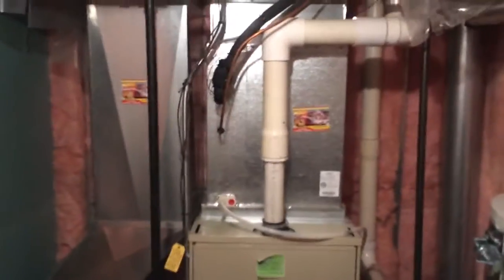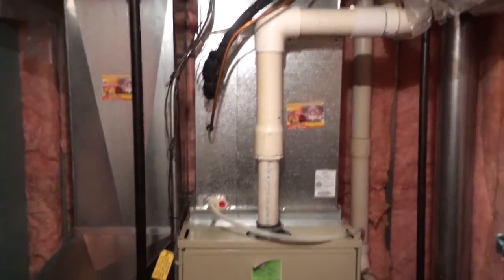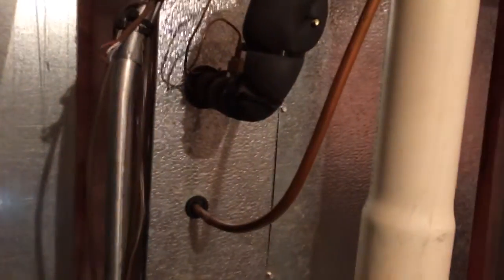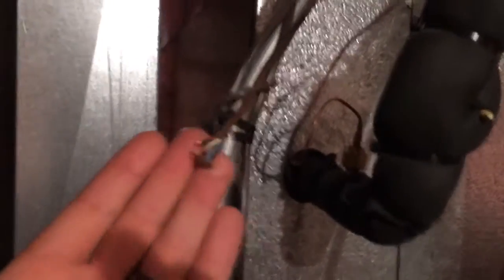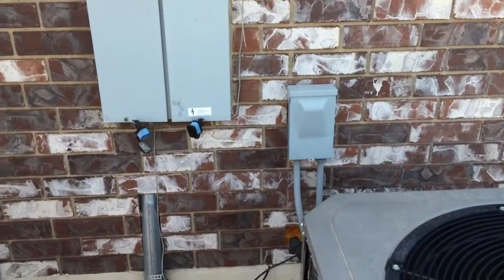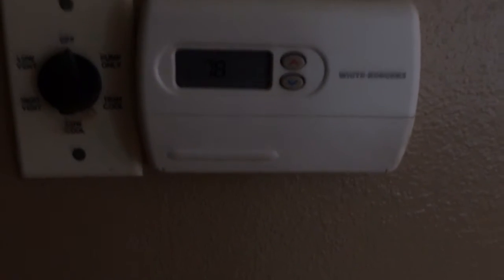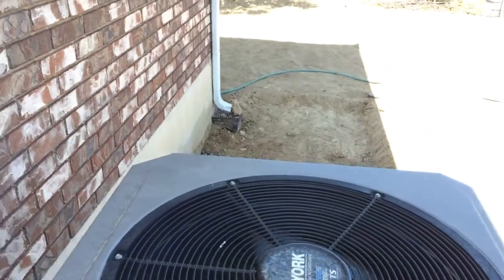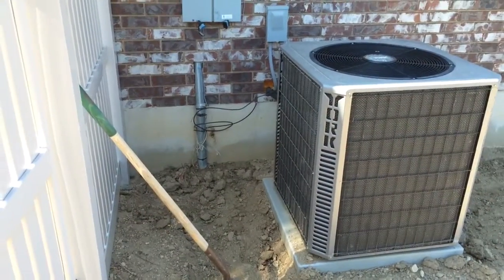John and Wendy Rogers installation 7/24/2014 video